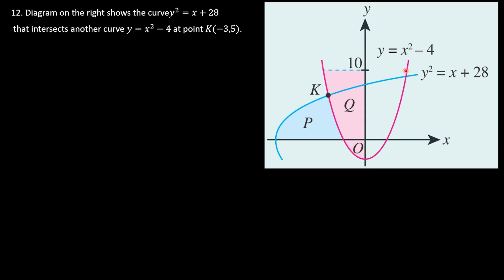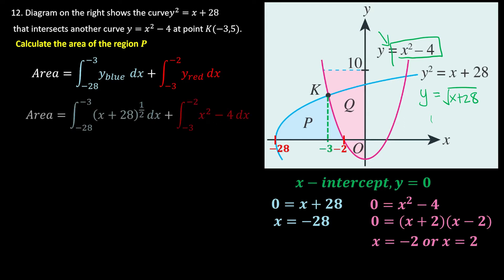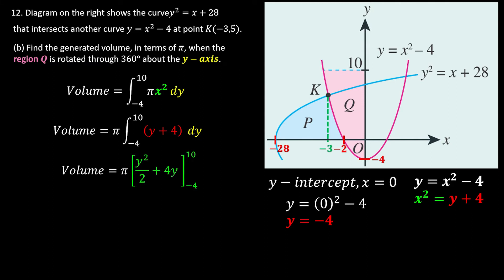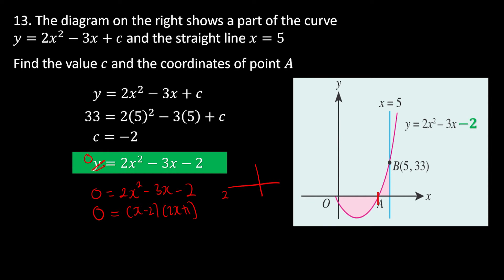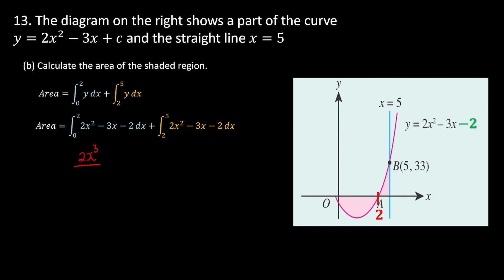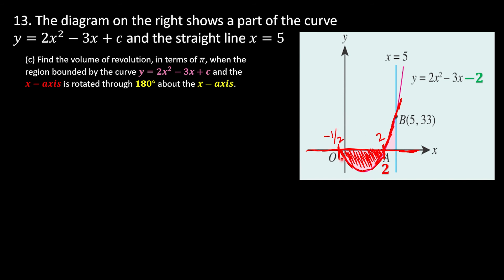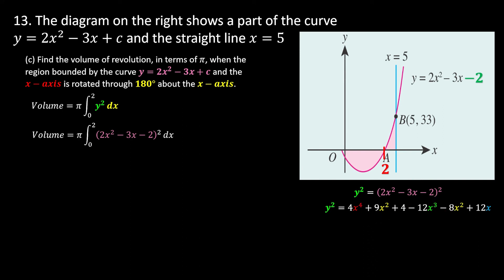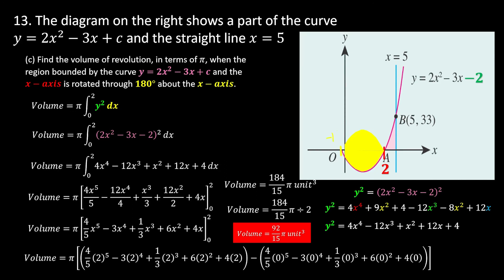Form 5 Add Maths KSSM Chapter 3 Integration Summative Exercise Q12-Q13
This is part 6 of 7 of video for form 5 additional mathematics kssm chapter 3 integration summative exercise in textbook. We explain each questions in details for add maths kssm integration summative exercise with no step skipped.

00:00 Q12
05:39 Q13